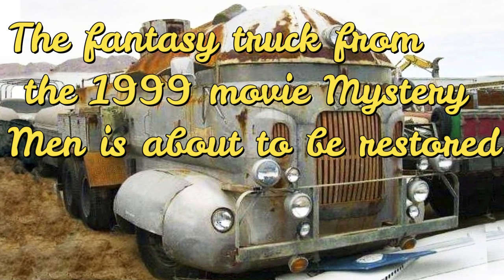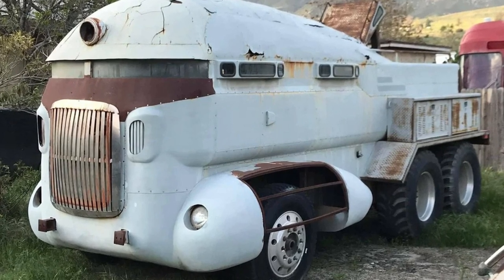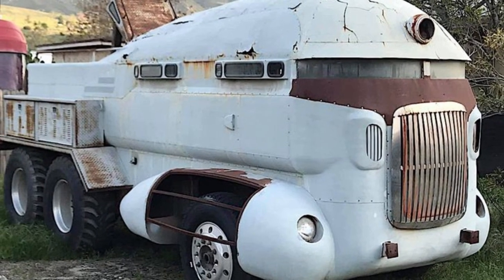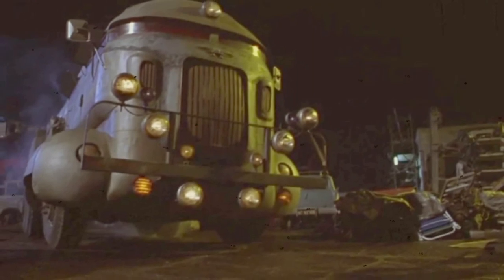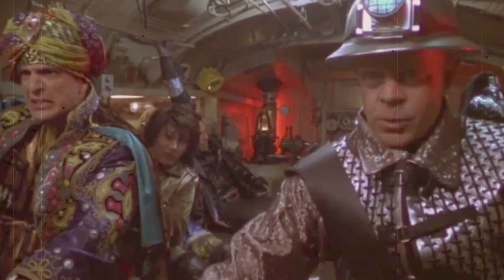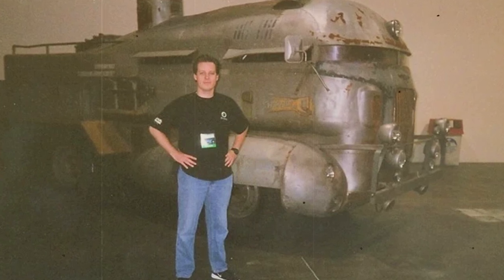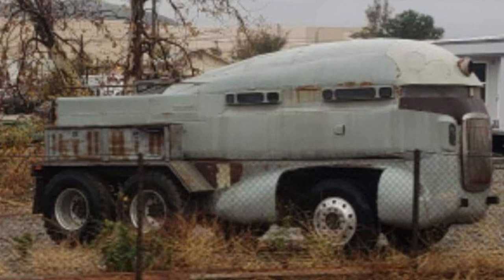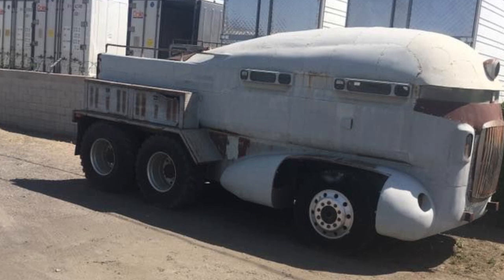WOW! The fantasy truck from the 1999 movie Mystery Men is about to be restored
It's a cool 1987 sci-fi action movie with a truck with artificial intelligence as the main character.
Today, we want to tell you about another truck from the movie. We are talking about the Herkimer Battle Jitney, the one you can see in the 1999 movie Mystery Men. Who created this weird truck? And the creators are Richard Iniestra and his father.

They took a 1979 Ford C-900 cab as a base and crossed it with elements of a decommissioned Airstream house on the wheels.
According to the script, the Herkimer Battle Jitney is a heavily armoured, windowless, soundproof armoured personnel carrier designed by the Pentagon in the 1950s to carry congressmen to the battlefields.
Not everyone understands it (we should be honest with you!), but this vehicle is pure fiction and has no real historical prototype. But there are always will be people who think otherwise.

The truck appears in the movie Mystery Men for less than five minutes.
The movie itself was a pure failure. But the truck was so popular among the fans that it had its own life. Even after disappearing for 20 years.
It is still unknown how the truck survived, especially knowing the fact that no one remembers the movie.

With a cast that included the stars like Ben Stiller, William H. Macy, Janeane Garofalo, Paul "Peewee Herman" Reubens, Hank Azaria, Geoffrey Rush, Greg Kinnear and Tom Waits, you would expect the movie to at least return the money spent on the budget.
But according to the results, only half of the $68 million spent was returned.
Here Mark Zoran appears on the "stage".
Zoran specializes in reviving old movie and television props.
He is the owner of Razorfly Studios in North Carolina and relaxes after work looking for interesting projects. Of course, he couldn't resist the Herkimer Battle Jitney.

“When I saw that it was for sale, I emailed the owner, then called him, sent a few messages, and even wrote a comment on the ad that I want to buy it,” says Zoran. "And I was still third in a queue."
Now Zoran hopes to use 3D printing, hand moulding and casting technology to restore the iconic truck.
He says the goal is to have Jitney fully restored for the 25th anniversary of Mystery Men in 2024.